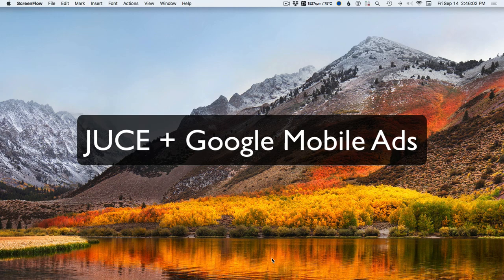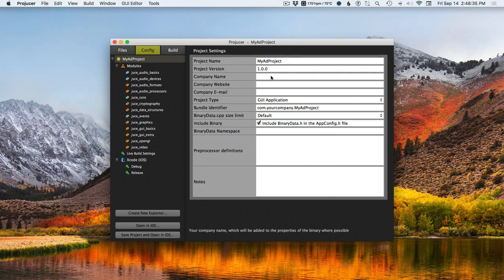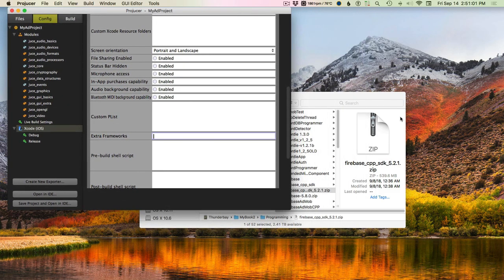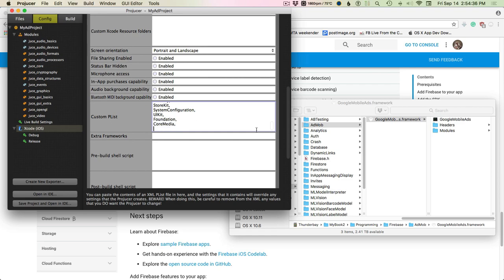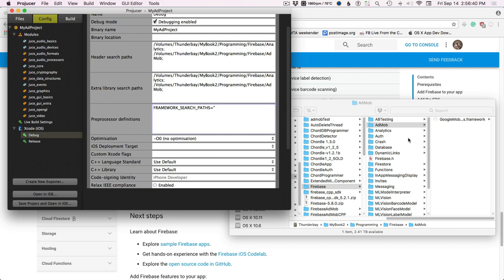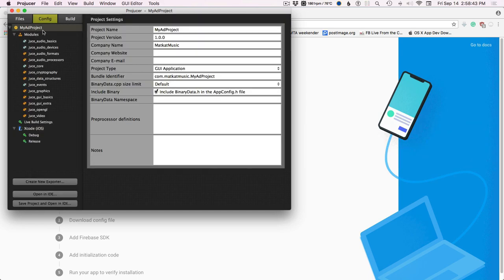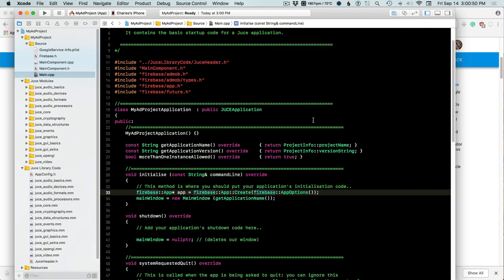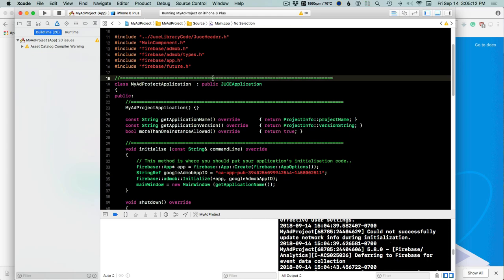JUCE + Google Mobile Ads Pt1: Setup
How to get Google's Firebase/Admob frameworks to play nice with JUCE, because they don't initially!